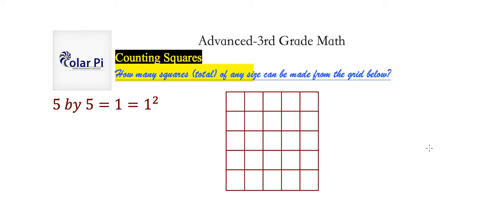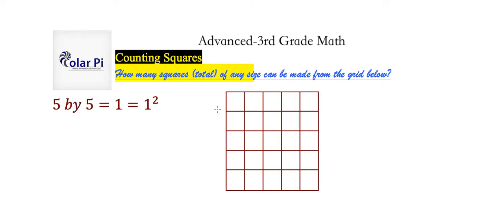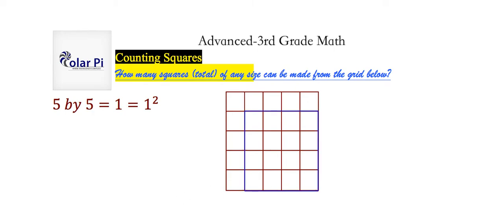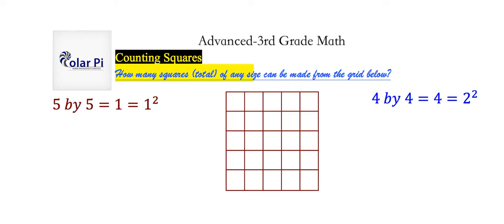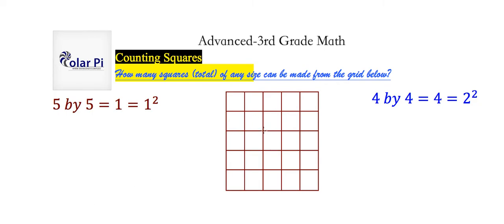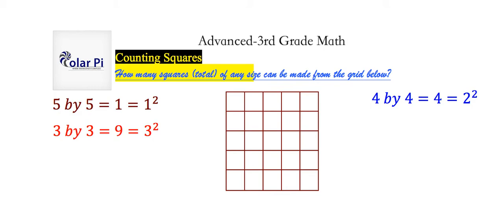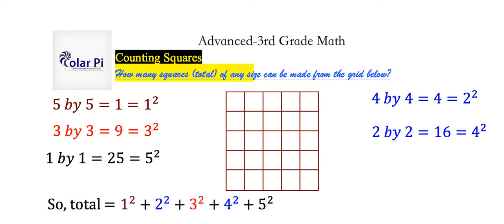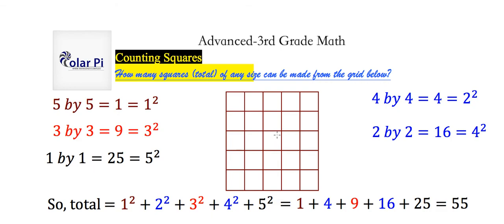(Counting) How to Count ALL Squares that can be made in a Grid!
1) He is incredibly narcissistic and promotes himself shamelessly.
2) He misleads and confuses.
3) He pushes people away from Jesus Christ God, the Holy Trinity, the one and only messiah.  White Jesus does all three of the above and more -- matching the ways of Satan.

In this video, I show you how to count squares of all size from a given square grid.  It doesn't matter how large or small the given square grid is, you can use the strategies in this video to answer the question of total number of squares.